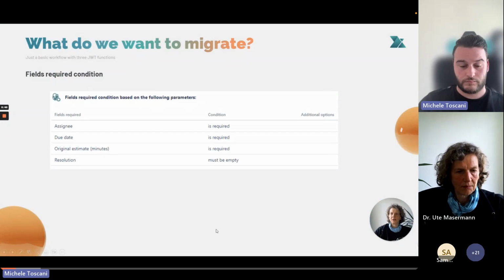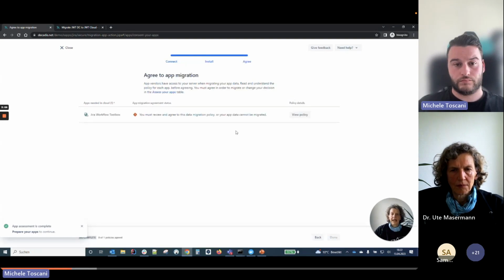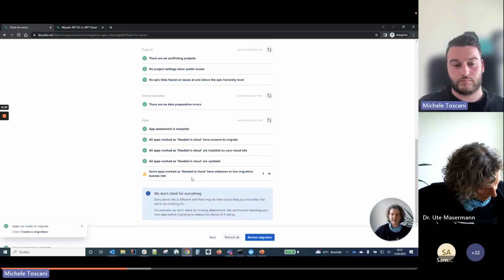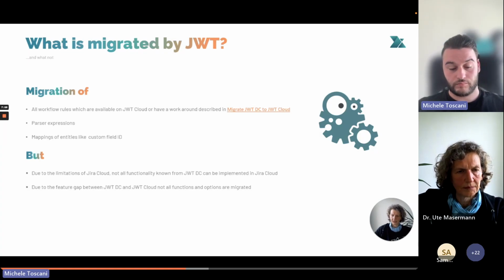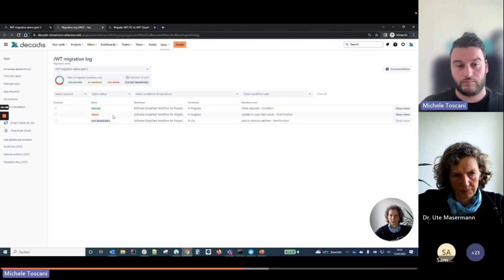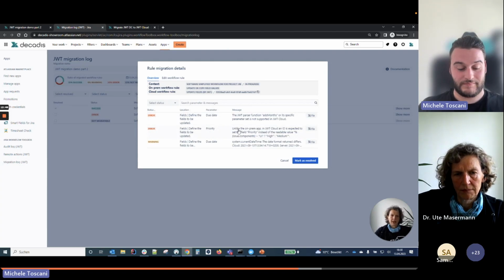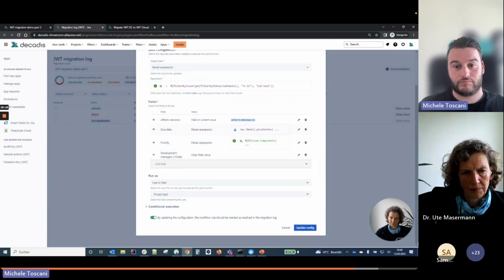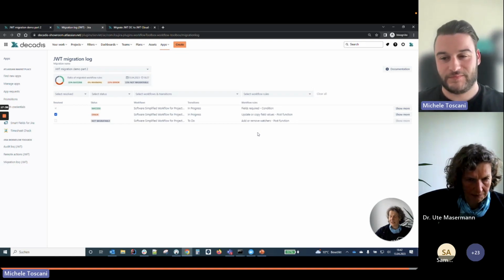Streamline Your Jira Migration With The Automated Migration Path for Jira Workflow Toolbox - Webinar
In this webinar, our Product Manager Dr. Ute Masermann, explains how to minimize friction when migrating from Jira Server or Data Center to Jira Cloud for users of our Jira Workflow Toolbox app. This is done by showing an example migration being run against some sample configurations.

00:00 Welcome
03:42 Agenda
04:05 Preparation - What is included in the example migration?
04:50 Live migration - Step-by-step walkthrough using the JCMA (Jira Cloud Migration Assistant)
10:00 JCMA insights - What is included in the automated migration - and what's missing?
12:15 JWT Migration log - How does this help migrating with confidence?
22:25 Q&A session